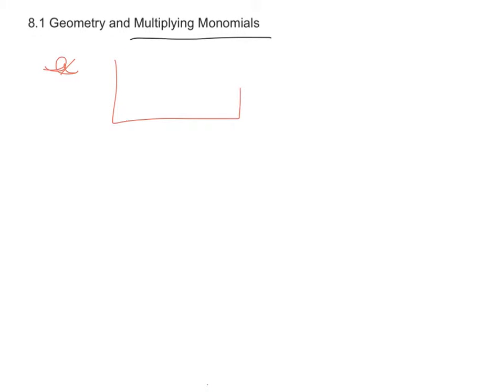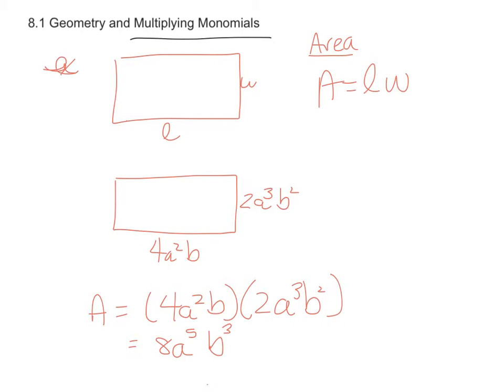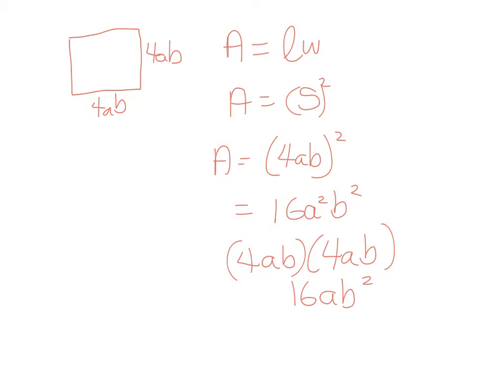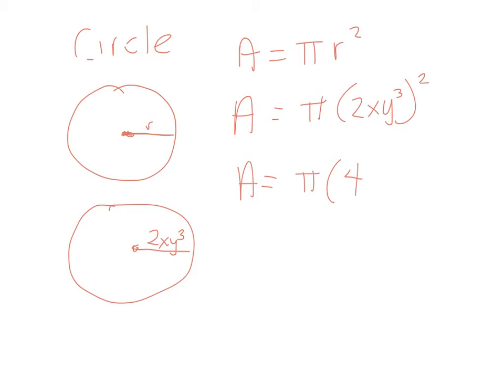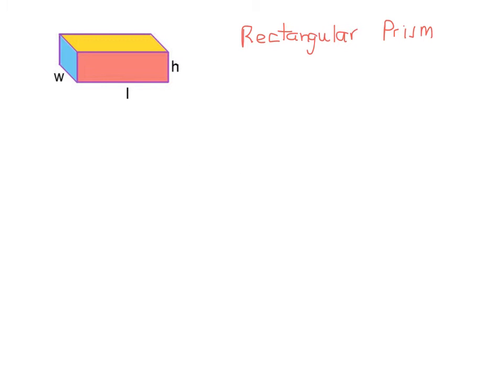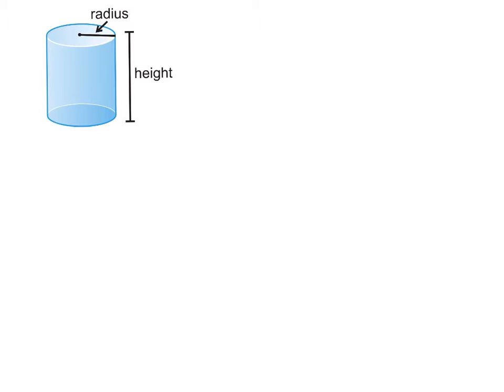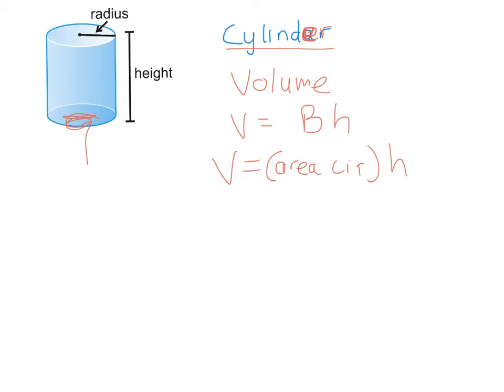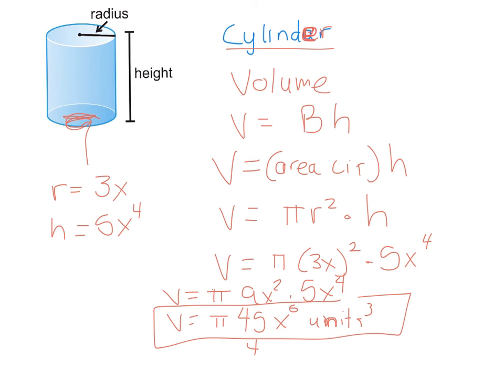8.1 Geometry and Multiplying Monomials